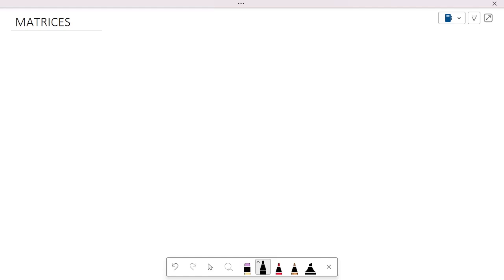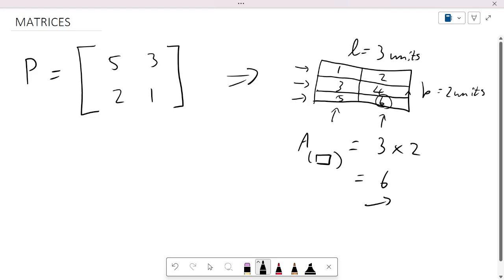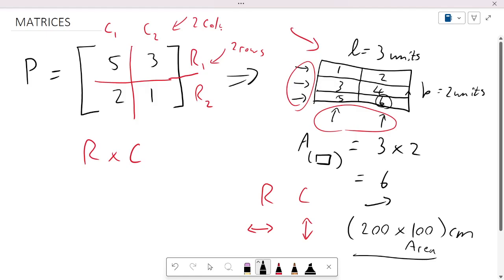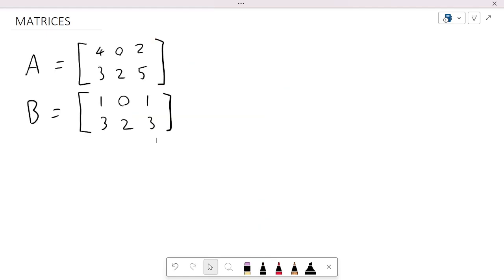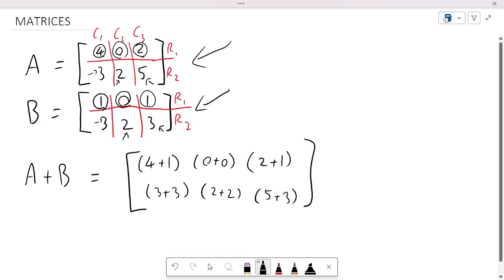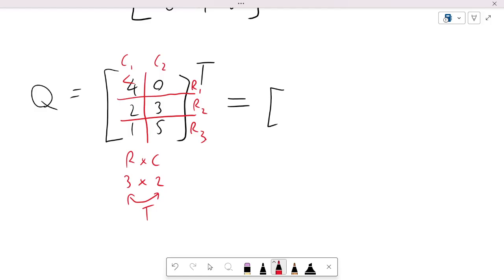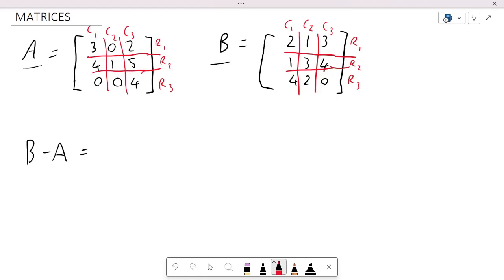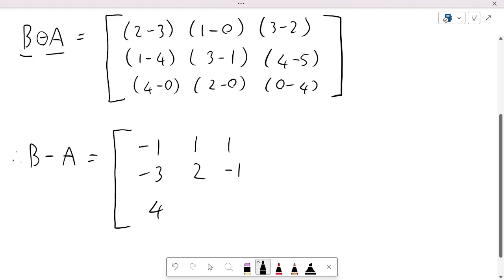Introduction to MATRICES | Transpose, Adding and Subtracting Matrixes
This video is an introduction to Linear Algebra and discuses the fundamentals of Matrixes/Matrices. It goes over how to transpose, add and subtract matrices.

Timestamp:
00:00 - Introduction
07:15 - Addition of Matrices
10:46 - Transposing Matrices
13:55 - Subtracting Matrices